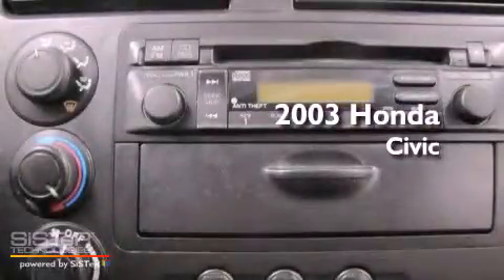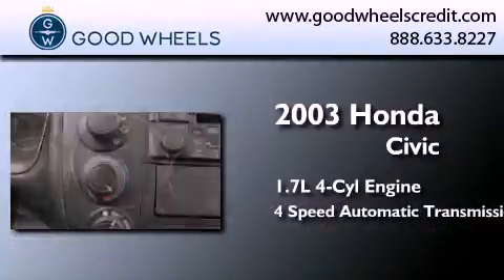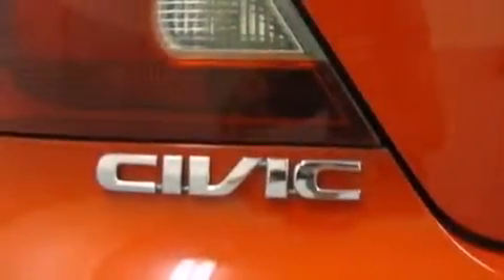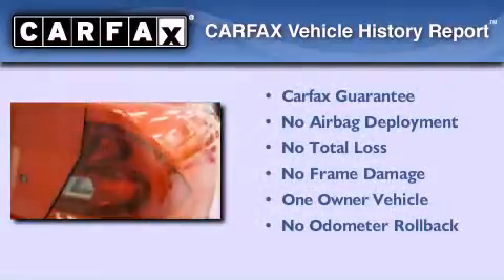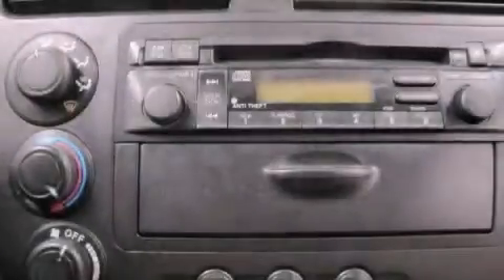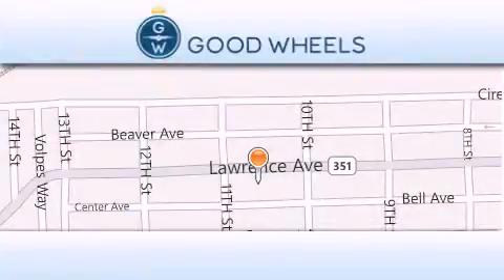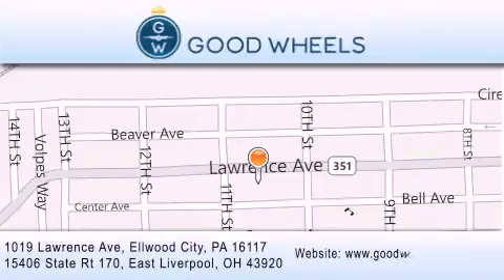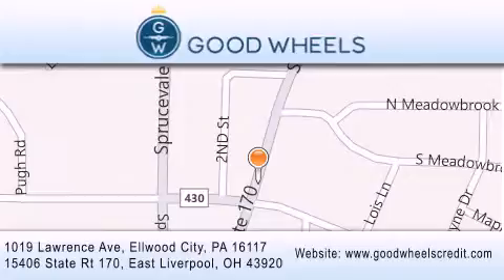2003 Honda Civic Ellwood City PA 16117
Year : 2003
 Make : Honda
 Model : Civic
 Engine : Gas I4 1.7L/102
 Trans . : Automatic
 Exterior : Rallye Red
 Miles : 95,159

 1019 Lawrence Ave
 Ellwood City , PA 16117
 Preowned 2003 Honda Civic Ellwood City PA